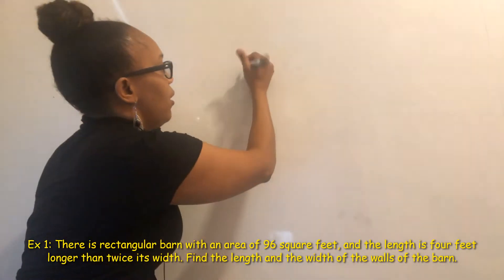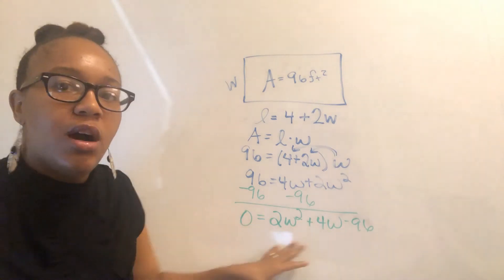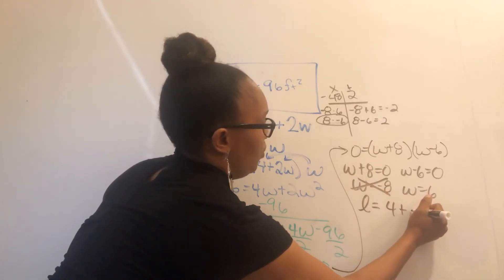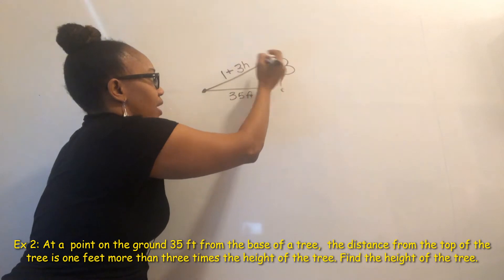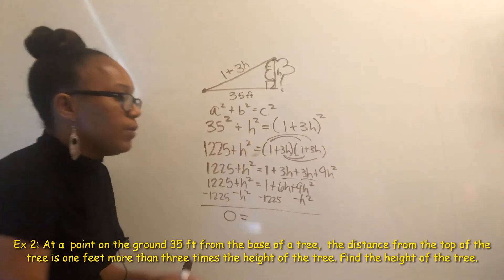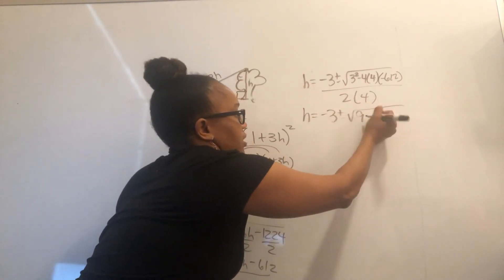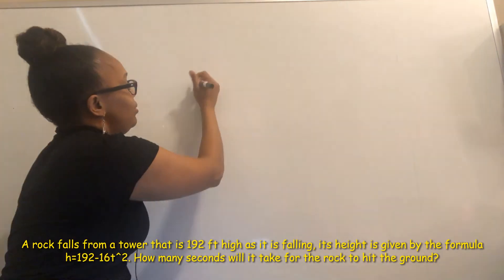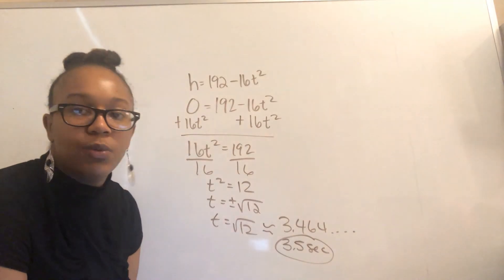Applications of Quadratic Equations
In this video, you will experience three examples of word problems involving quadratic equations. The first problem involves using the area of a rectangle formula, the second involves using the pythagorean theorem, and the third involves a projectile motion formula.  The quadratic equations being solved can be solved using any of the four methods for solving quadratic equations. You will experience the quadratic equations being solved by three methods: factoring, quadratic formula, and square root property.

Follow me on this journey as I share with you easy and practical ways to work with your children at home to help them develop a solid math foundation.   Also check out my nonprofit organization Making Awesome Things Happen (M.A.T.H.) which focuses on developing mathematical proficiency among traditionally underrepresented students by visiting our and following us on ig @makingawesomethingshappen!